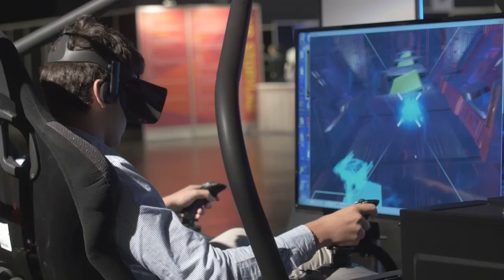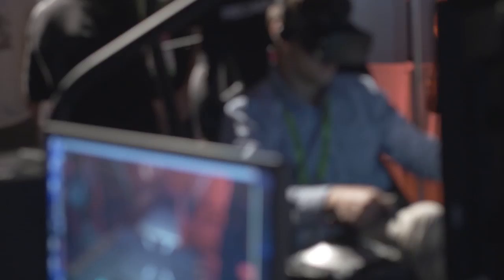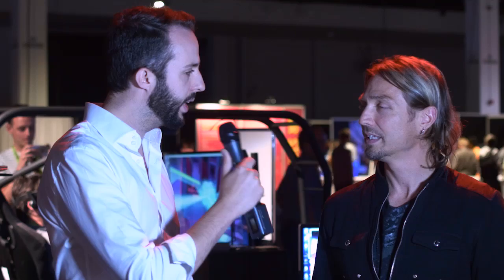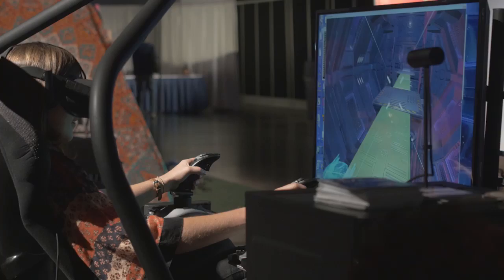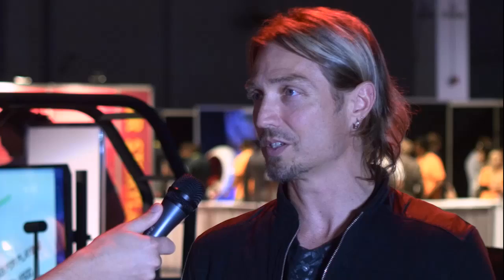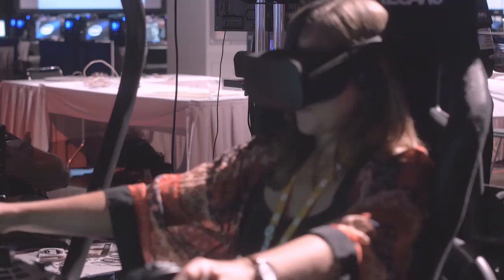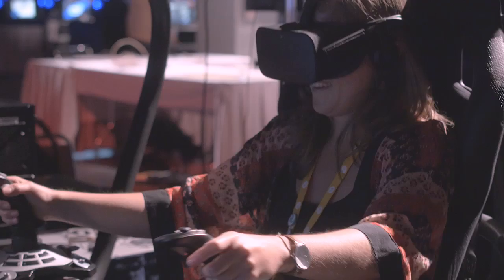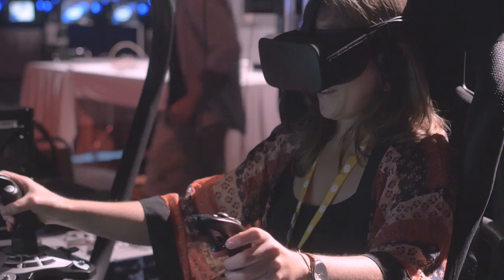SIGGRAPH 2016 | Roving Report: MechVR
Adam Cherbetji checks out the latest MechVR project by Professor Victor Zordan from Clemson University!